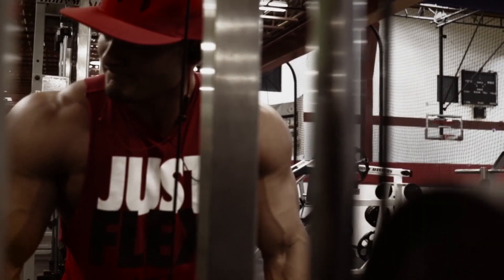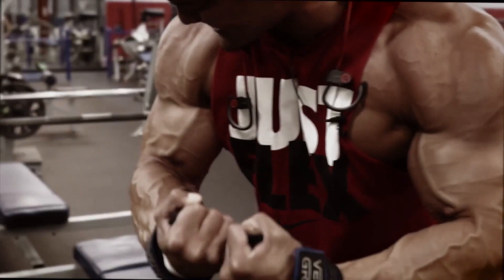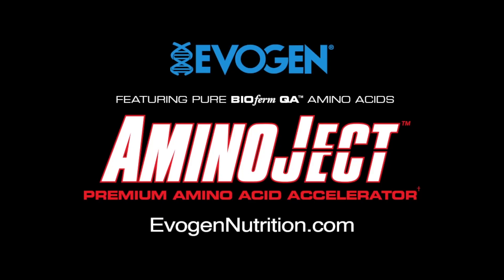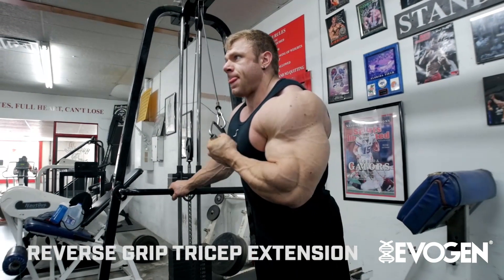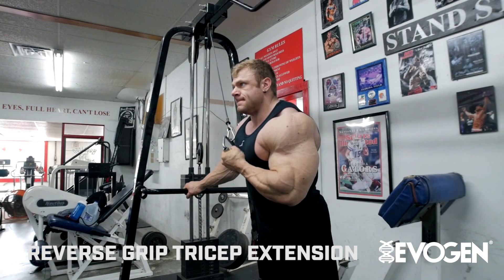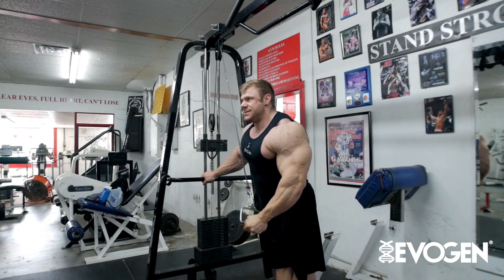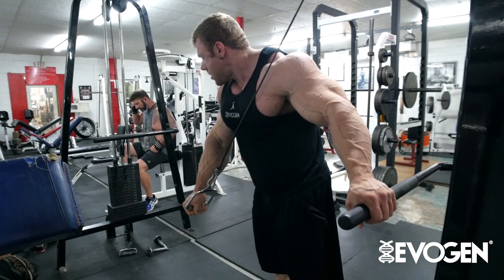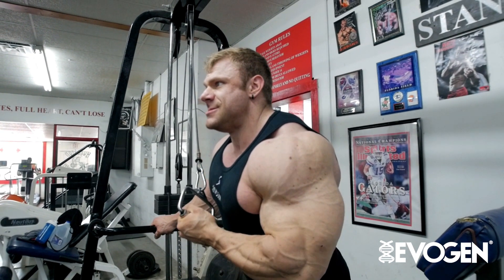Justin Compton Mass Construction: Reverse Grip Tricep Extension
"You don't really have to get fancy to figure out what works"; that's Justin's opinion when it comes to reverse grip tricep extensions. While a straight or e-z bar attachment can be used on a high pulley machine to work both arms at once, Justin is performing this exercise with a single handle, using one arm at a time to better isolate the triceps. When performing this exercise, be sure to control the movement to feel the full stretch and squeeze on the tricep muscle.